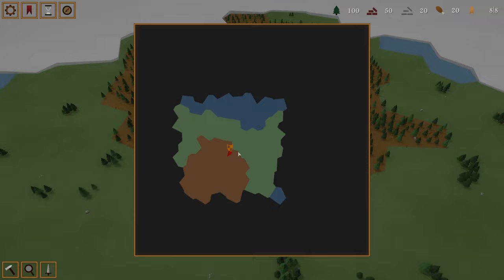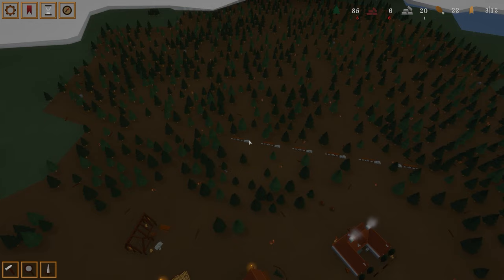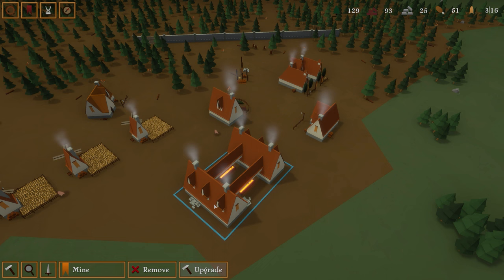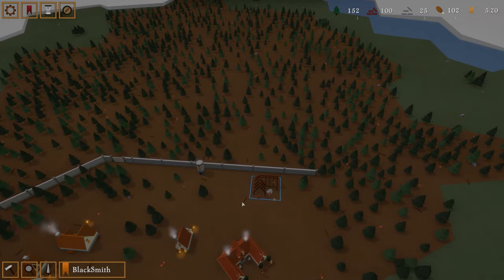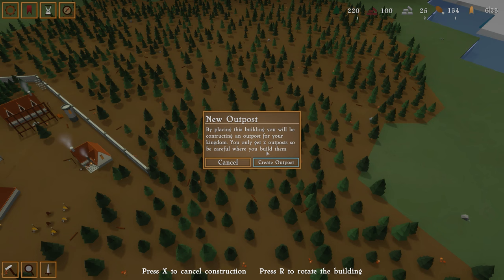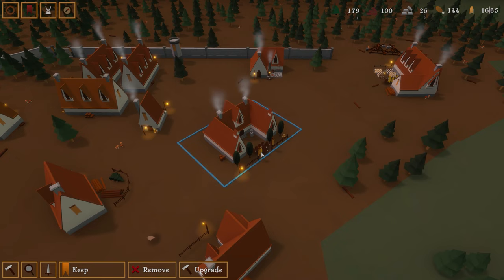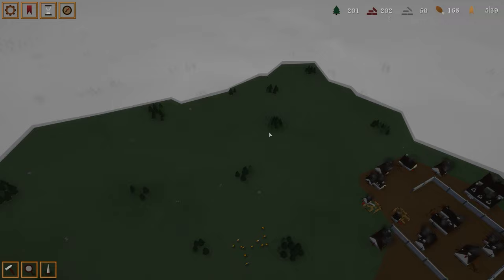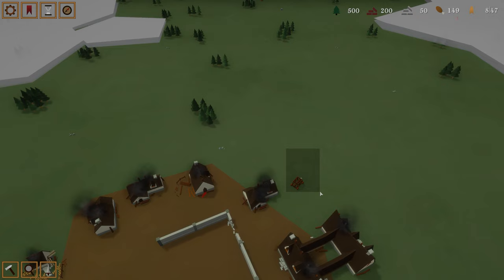A First Playthrough and Review of A MODEST LEGACY - Part 1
Hey guys, here is my review of "A Modest Legacy". I thank the developers for giving me a key to review their game. I appreciate it and I had a blast playing this game.

Credits?
Animations made using Blender, audio provided by stuff on Humble Bundle and more. . . Really, I got no credits that are needed. But if you feel, for some reason, my content is using something you create, please just let me know, and I would be happy to speak to YouTube about it. ;-)